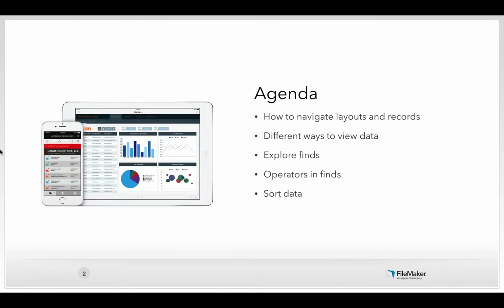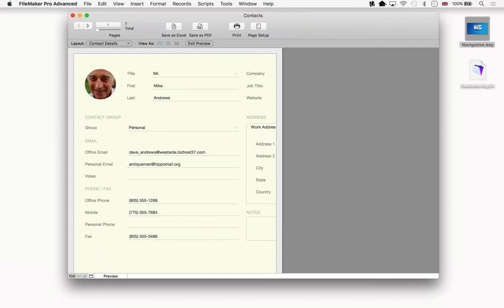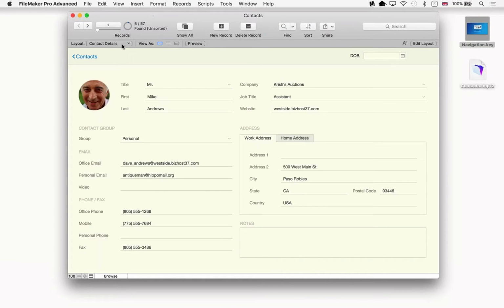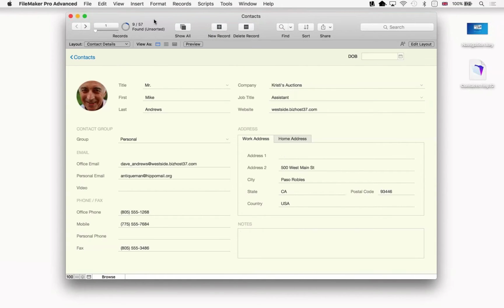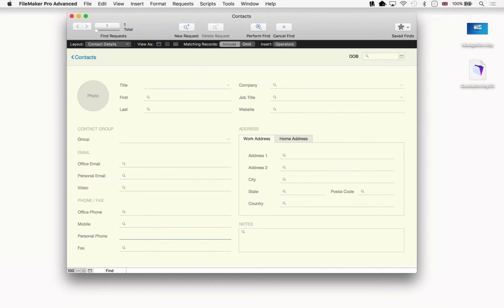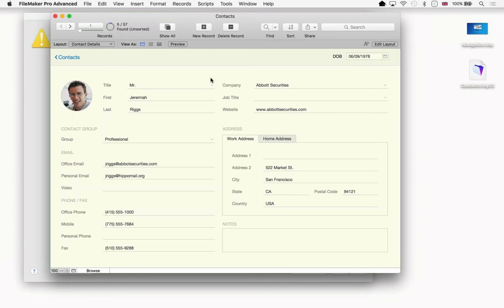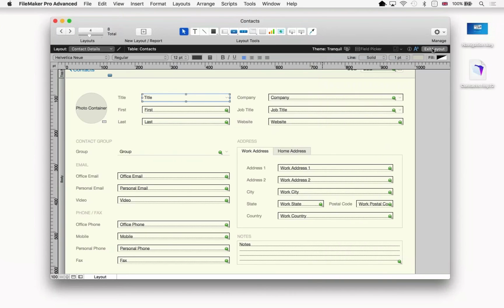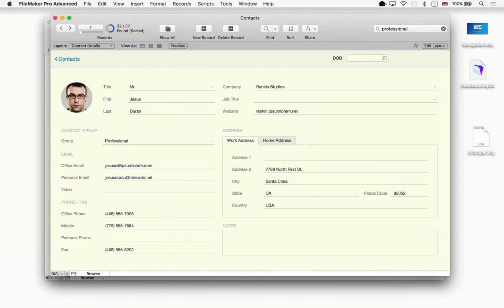Webinar: FileMaker Training Series (Navigation Session)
Join us for a webinar designed to complement your learning via FTS:Basics, the official self-paced training curriculum from FileMaker, Inc.

In this session you’ll learn how to navigate layouts and understand different ways to view and edit your data. You’ll perform complex finds, extend and constrain found sets, make use of operators in your search criteria, and practice ways to sort data in a solution.